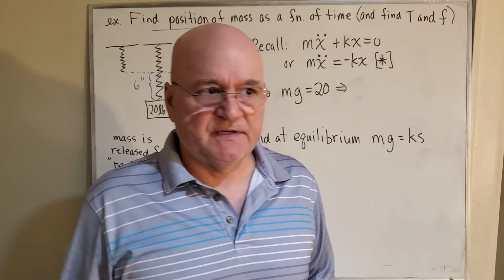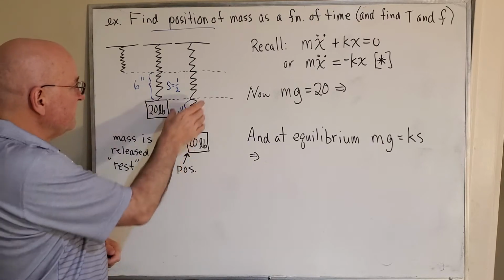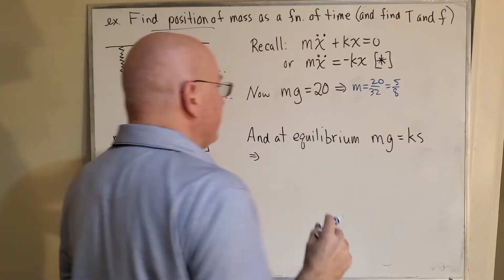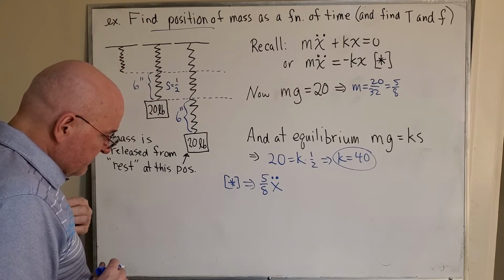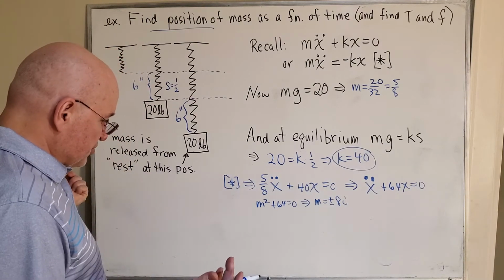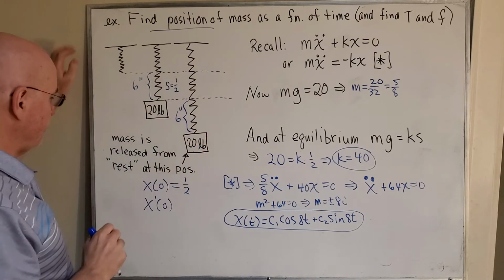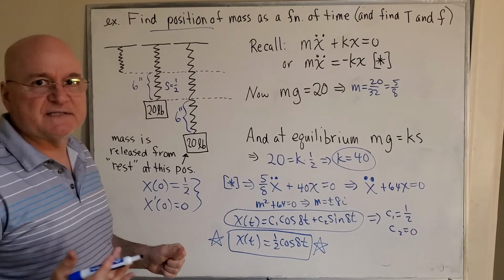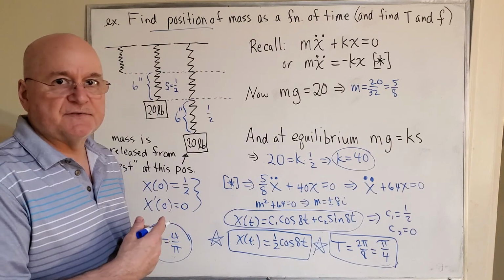Linear Models - Undamped Systems (4)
We model Spring/Mass systems (free, undamped systems) using 2nd order linear ODE's. We solve each ODE so find the position of the mass at any given time t.